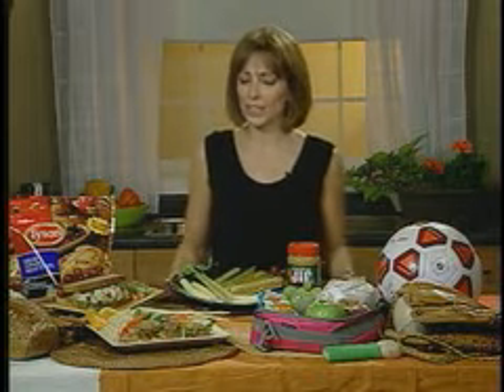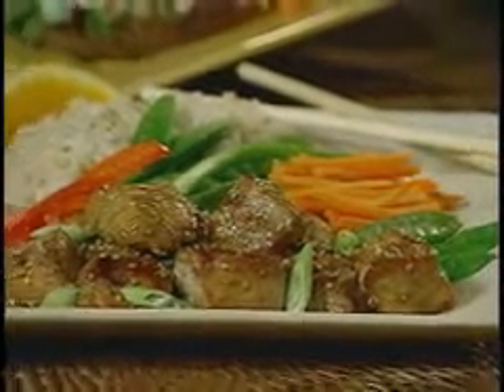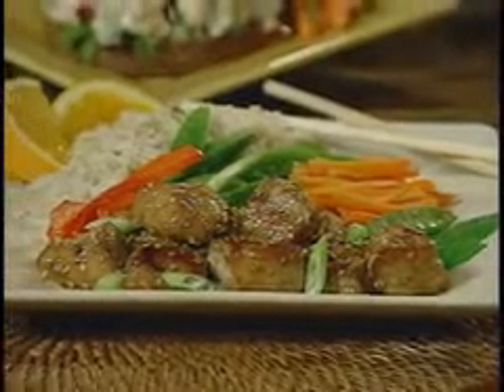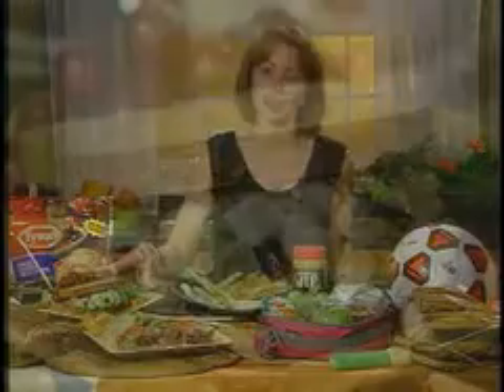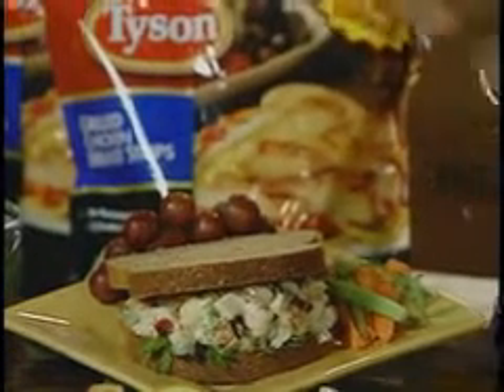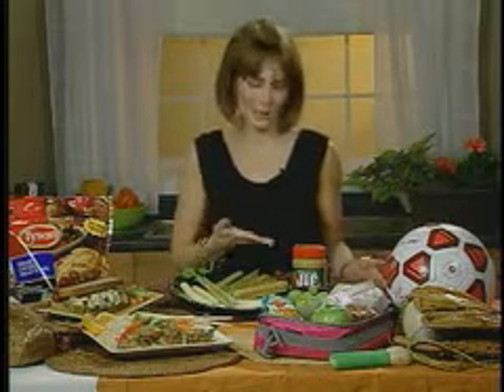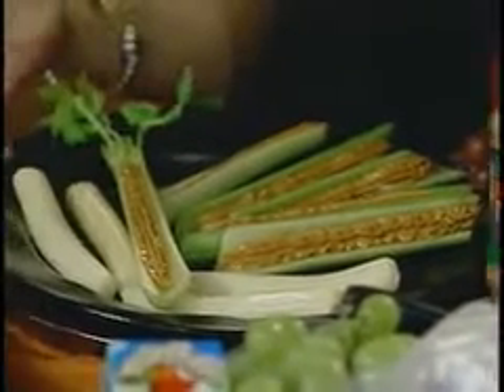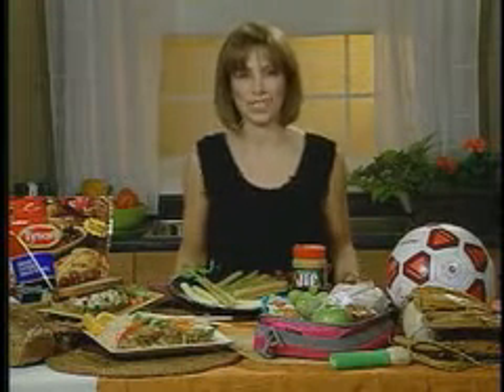Back To School Like A Champ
Behind every superstar kid is a superstar mom! And it's their job to make sure their kids are fueled with the right foods to keep them going all day long.  As the world's best athletes come together in Beijing for this summer's Olympic Games, your little one is preparing for a different challenge -- another school year.  Olympic gold-medalist Shannon Miller explains why a well-balanced diet is the stuff that champions are made of.  Don't let a busy school year get in the way of making smart decisions regarding your child's nutrition!